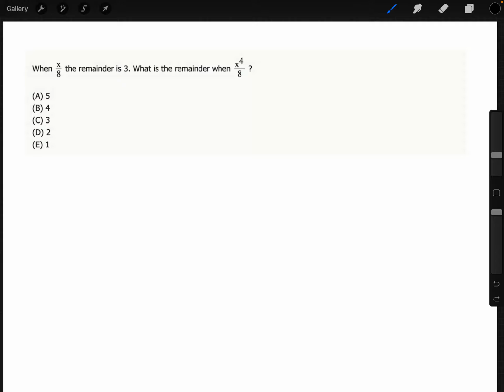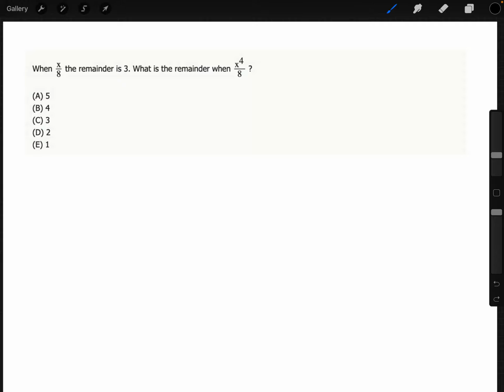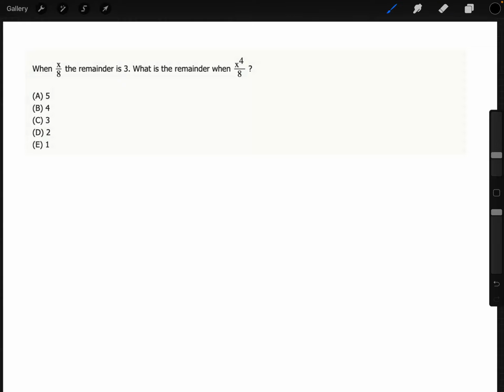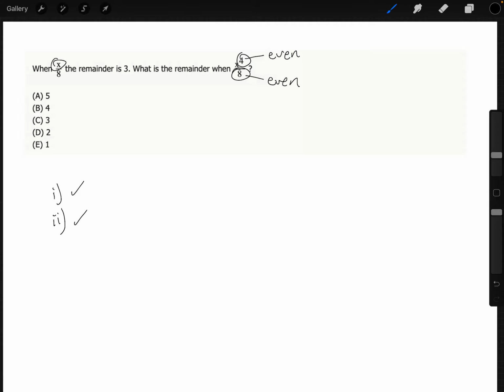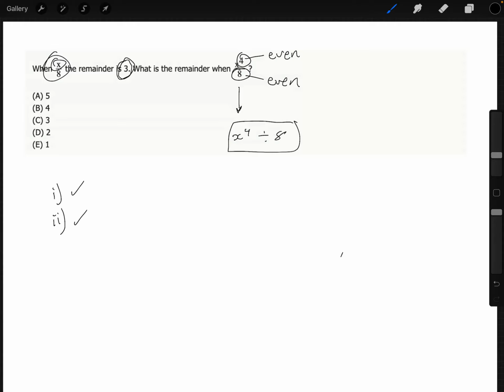GRE Remainders - "Square the Remainder" - time saving technique!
This video shows how to "square the remainder" and find a very quick solution to an otherwise time consuming question on remainder theory and rules of divisibility.

Students must know how to solve even the hardest GRE questions with time saving techniques and reasoning skills.

The Ultimate GRE Cheat Sheet has over 160 pages of number properties, rules, patterns and formulas.

You MUST know these off by heart if you want to build these skills and get a top score on the GRE Quantitative Reasoning Section.